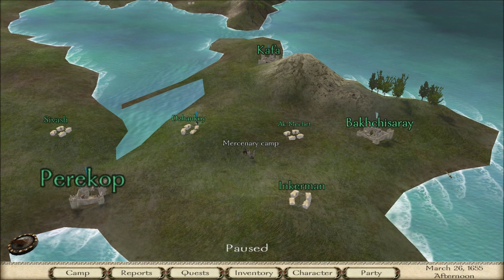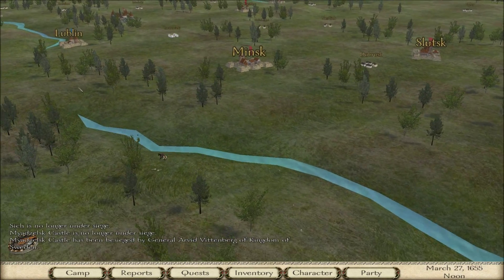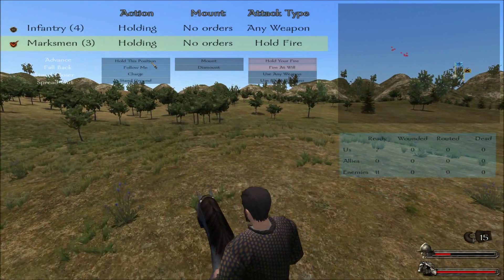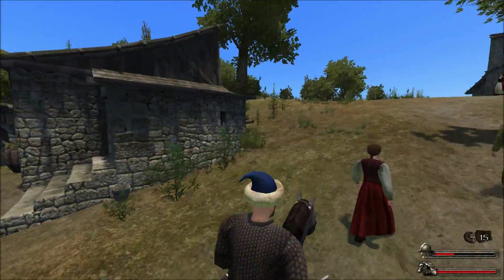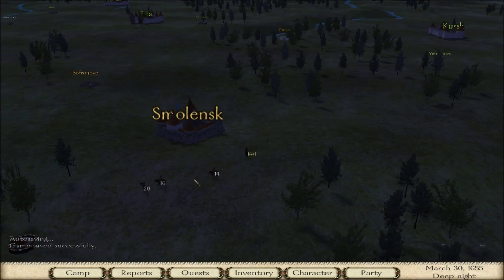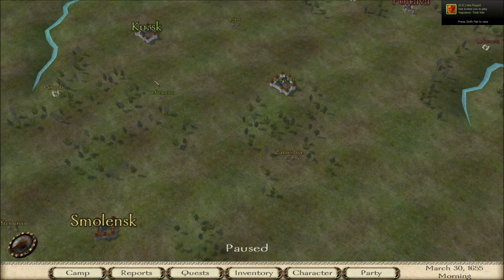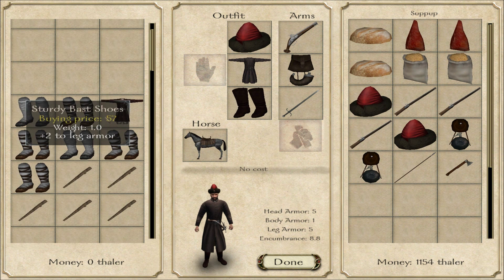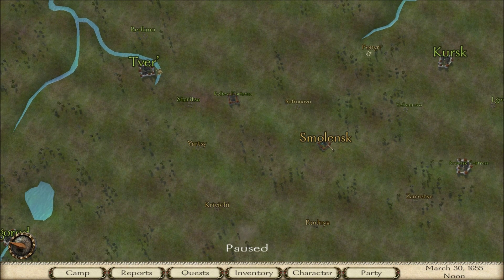Mount And Blade With Fire And Sword - Polish Walkthrough - Part 3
In this part I kill many groups of bandits, recruit some mercenary pikemen, and kill an outlaw to get some more money for my party. Enjoy and comment with your feedback!